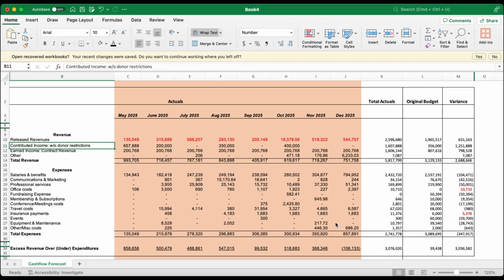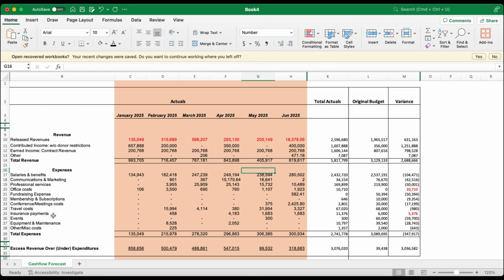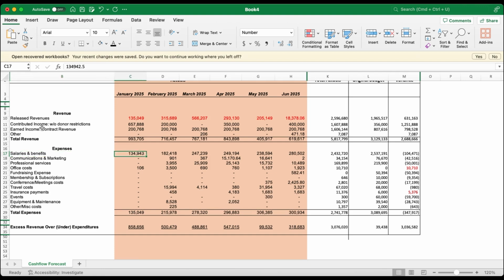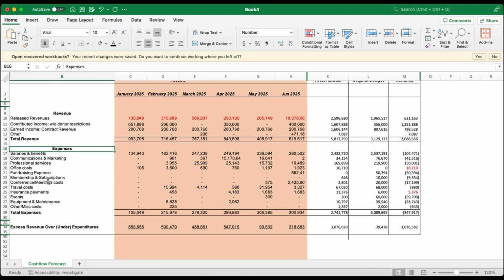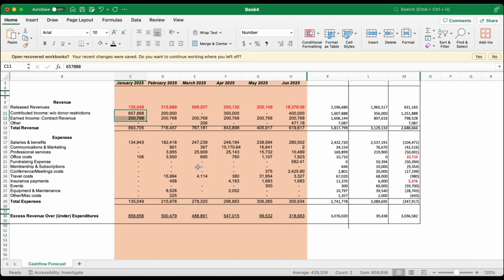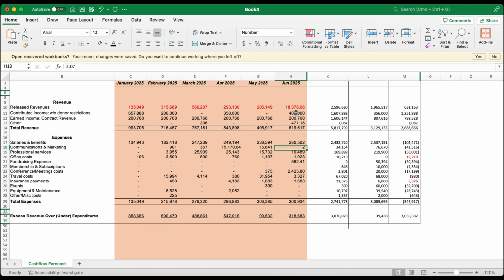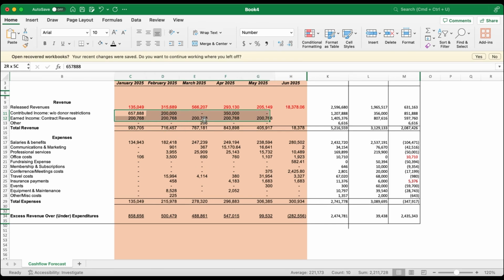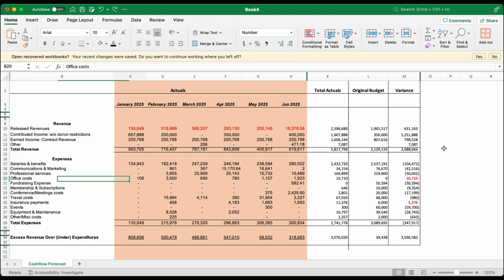Cash Flow Forecasting for Small Nonprofits (With Example): Never Run Out of Money Again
Your nonprofit deserves financial stability, not constant money stress and emergency board meetings. This Cash Flow Forecasting for Small Nonprofits walkthrough will show you exactly how to predict your cash situation months in advance, even with irregular funding sources.

Learn how to implement an effective Cash Flow Forecasting for Small Nonprofits in this comprehensive guide! I'll walk you through nonprofit accounting basics and share my excel cash flow forecast template that revolutionizes nonprofit finance management. Discover what is a cash flow forecast and how to do a cash flow forecast with a real cash flow forecast example. This cash flow forecasting explained video demonstrates nonprofit budget planning techniques essential for nonprofit financial management. Perfect for organizations with unpredictable income streams, my cash flow forecast template will help you achieve stability while managing your nonprofit accounting more efficiently.

00:00 Introduction
00:56 Importance of Cashflow Forecasting for Nonprofits
02:55 Key Components of Nonprofit Cashflow Forecasting
05:52 Steps to Create a Nonprofit Cashflow Forecast
09:00 Detailed Walkthrough of a Cashflow Template for Nonprofits